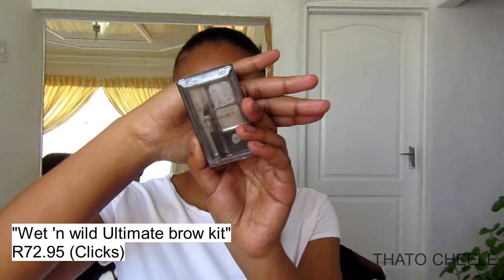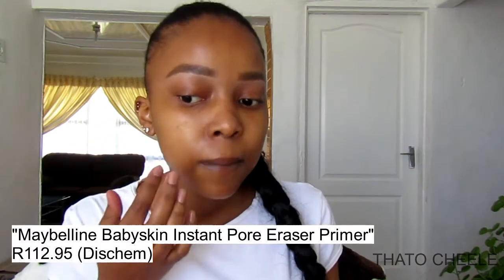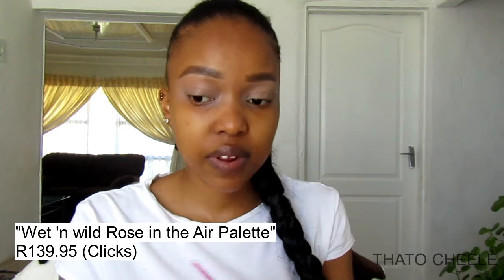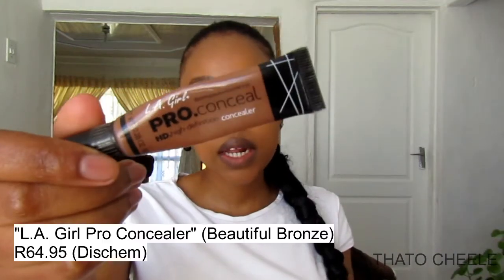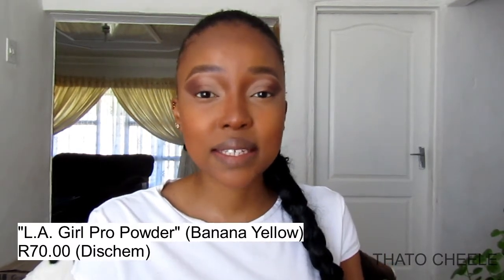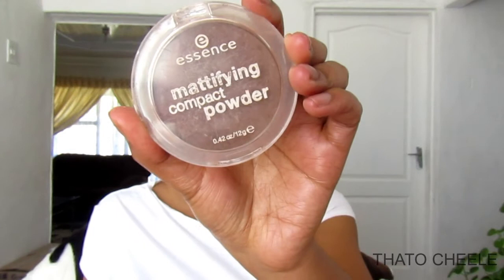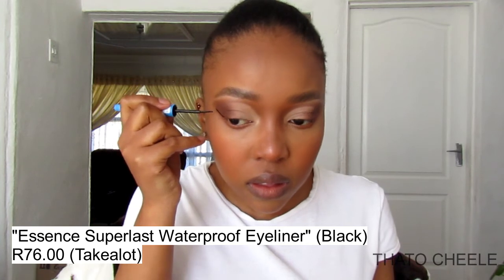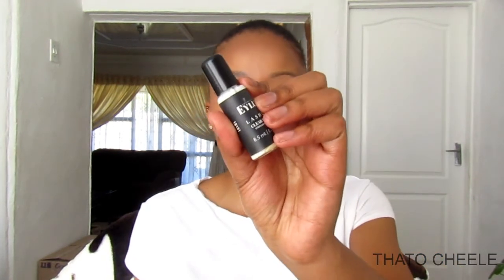AFFORDABLE BEGINNER MAKEUP KIT | R100 Makeup | Thato Cheele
Hello everyone, today's video is a R100 makeup tutorial. This is an affordable beginner makeup kit with all the products each costing +/-  R100.

If you're new around here, welcome, my name is Thato. Thank you to everyone watching, can't wait to see you in my next video xoxo - Thato!